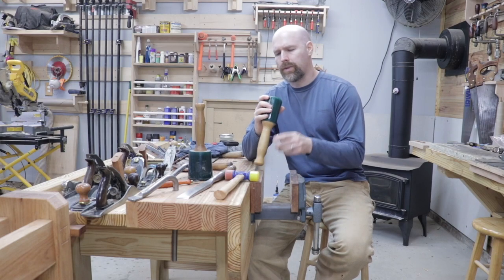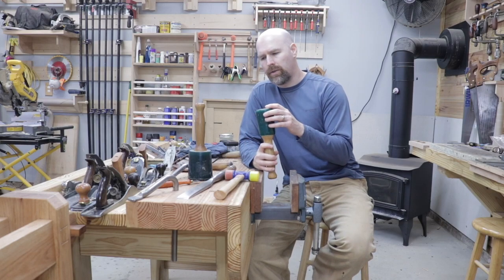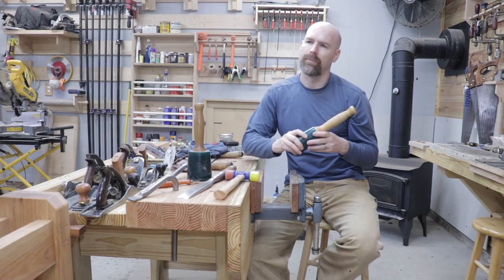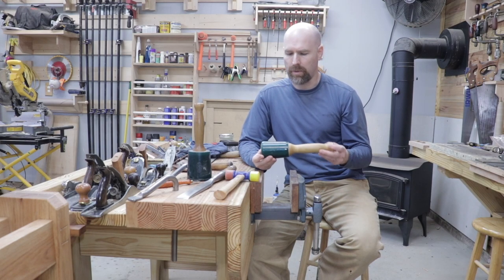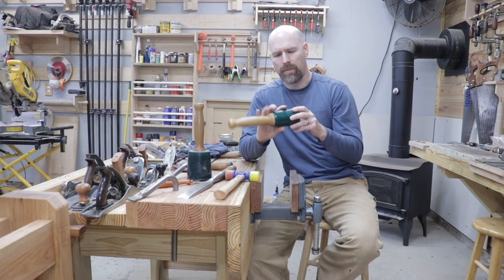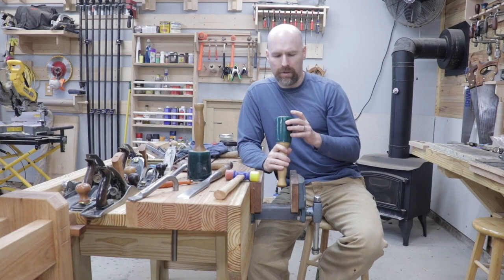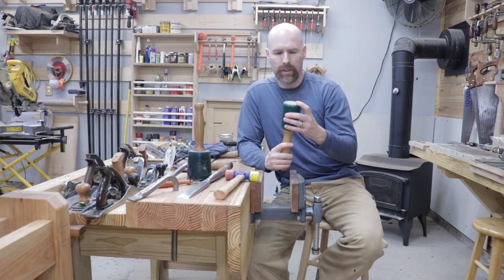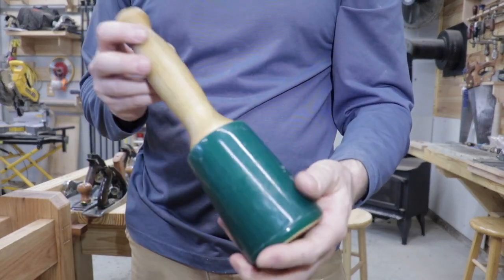Making a mallet from firewood on the treadle lathe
From the fire pit to the shop, we are building a mallet using the treadle lathe modeled after the Wood is Good 18 ounce mallet. Check the link below to get yours!

My Favorite Tools:

Wood is Good 18 Ounce Mallet
Wood is Good 30 Ounce Mallet
Stanley Sweetheart Chisels
Stanley #4 Bench Plane
Stanley No.62 Low Angle Jack Plane
Stanley Marking Knife
Husqvarna 13” Wooden Hatchet
Dewalt 20 Volt Drill and impact driver